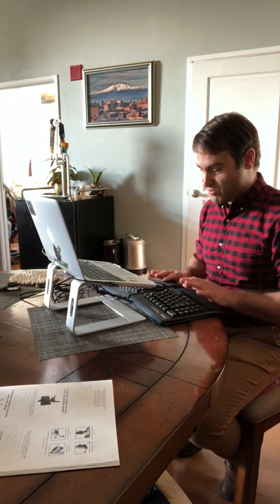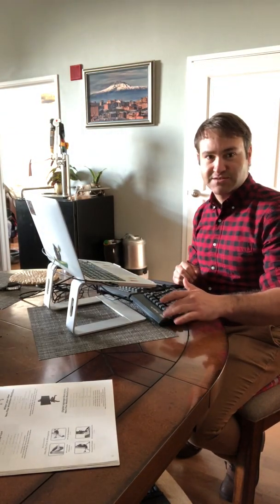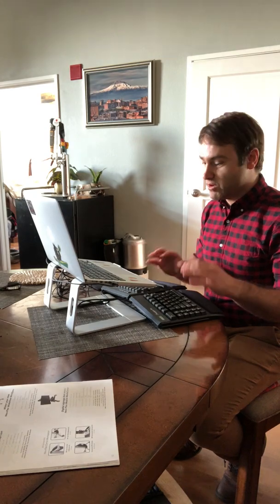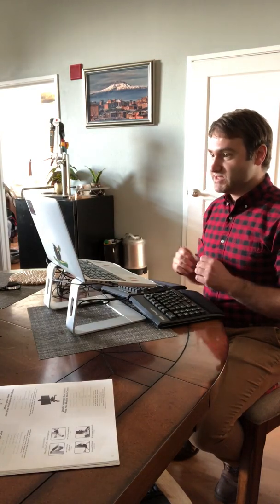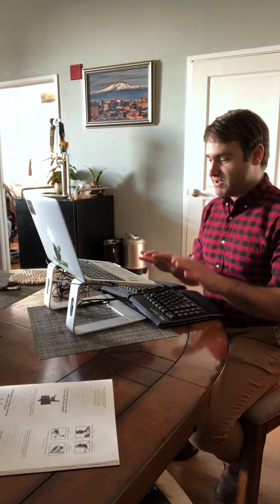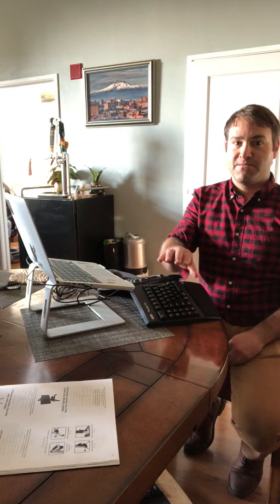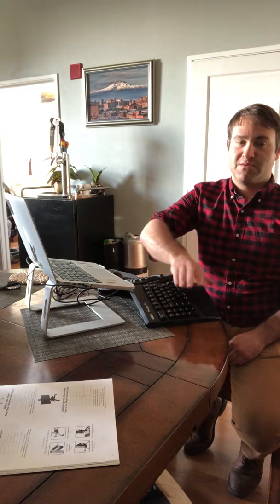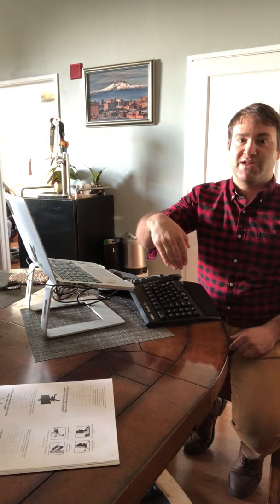Reason for the design of split keyboards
I go over why a someone would want to have a split keyboard. I am an ergonomic consultant for Ergobility in the San Francisco Bay Area of California.